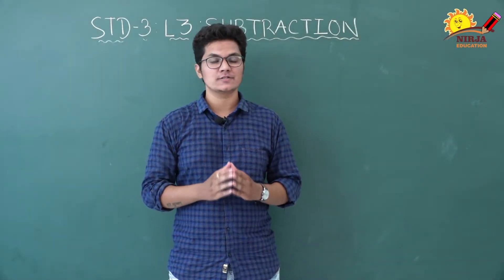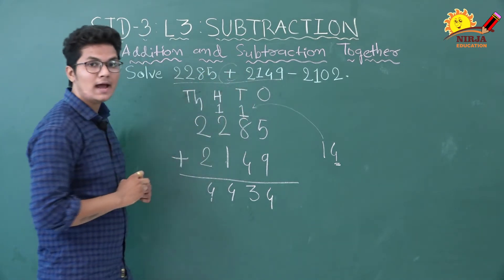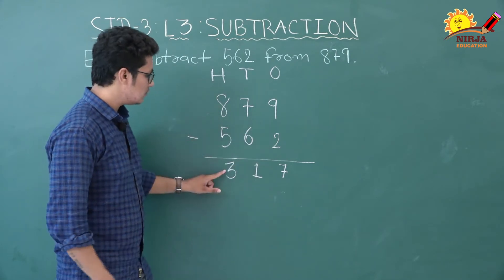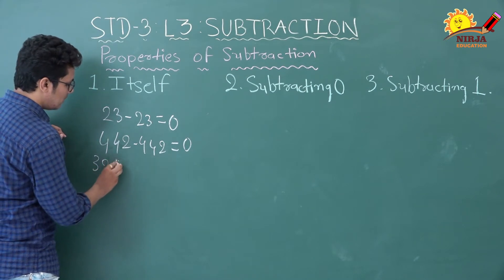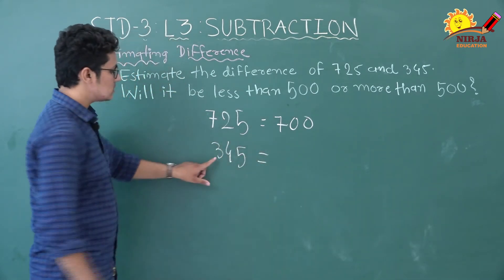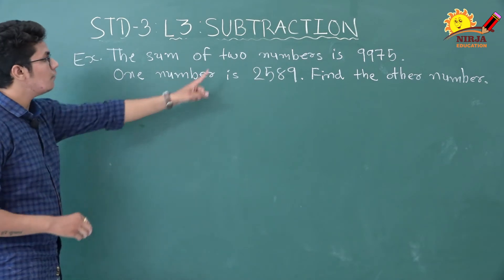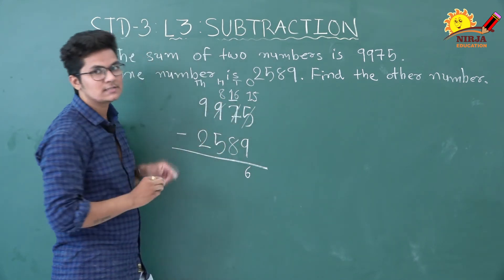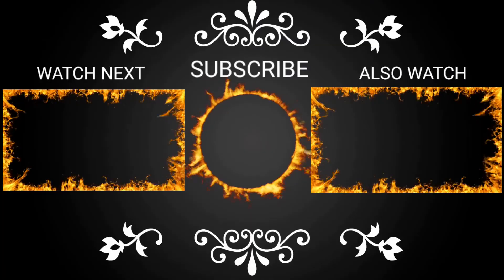Class 3 Maths Subtraction - Part 2 | Class 3 Maths Chapter 3 | cbse Class 3 Maths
Chapter 3 . Subtraction
Part 2
Explained by Mr. Nikhil Parmar

class 3 maths subtraction - class 3 maths subtraction.

These worksheets also carry questions on mental Maths for Class 3 CBSE Class 3 Maths Subtraction of Fractions Worksheets

Grade 3 maths worksheets on Time Problems with answer key print them or pin it

CBSE Class 3 Maths Test Paper in PDF

 Solve maths worksheets for class 3 & be thorough with the concepts properly